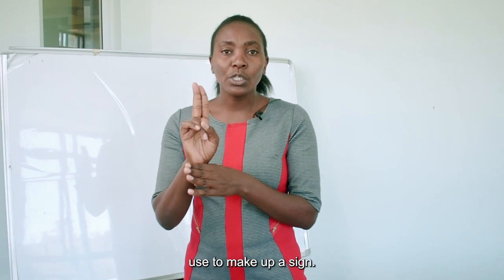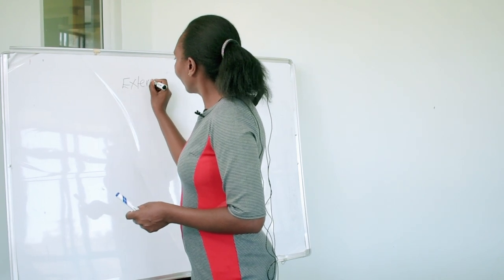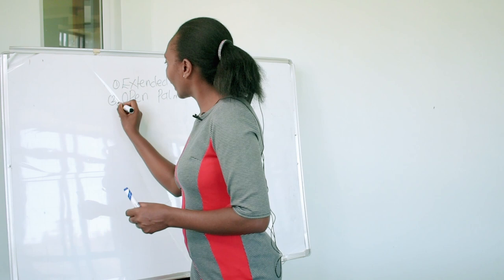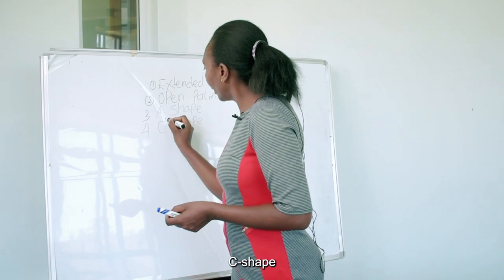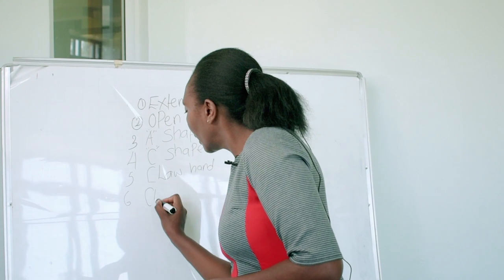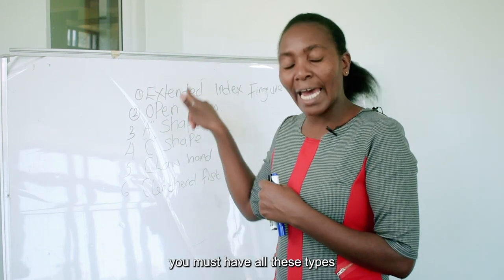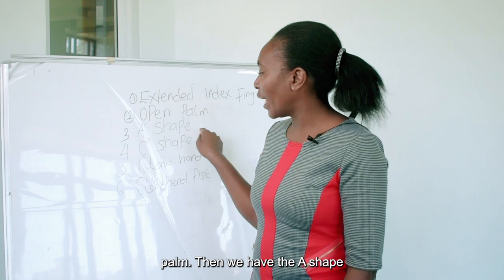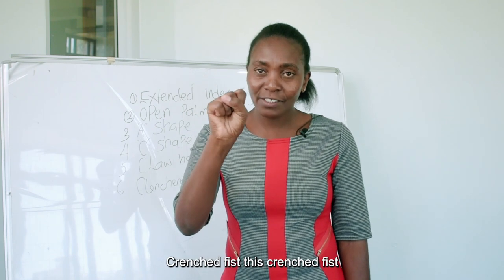Silent World Ep 1 - Jane Kiarie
In this video, we'll discuss the intro to Kenyan sign language

Keep watching to practice your skills along with Jane.